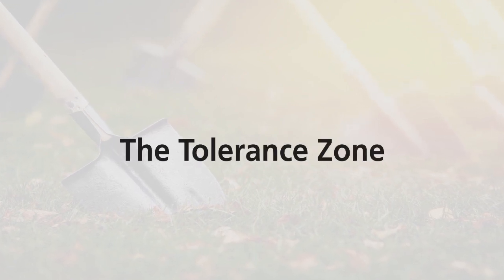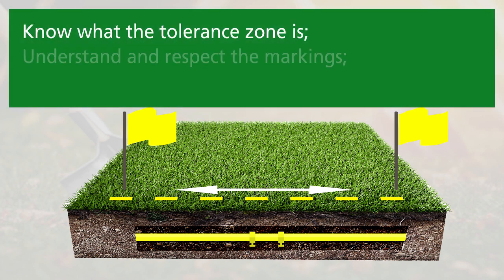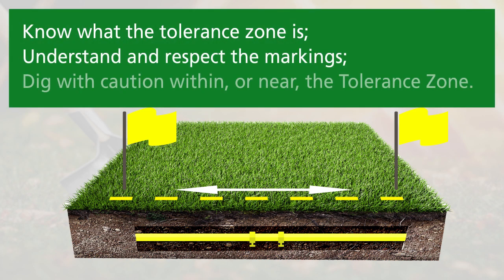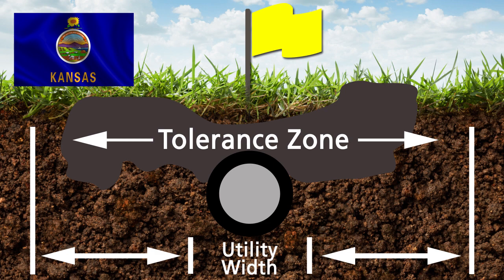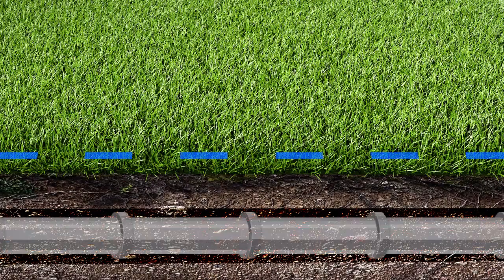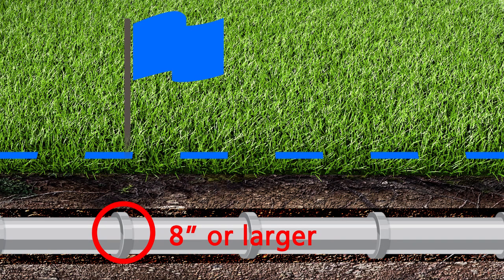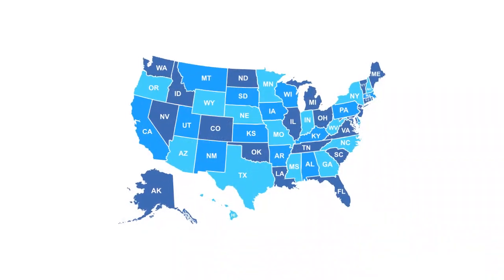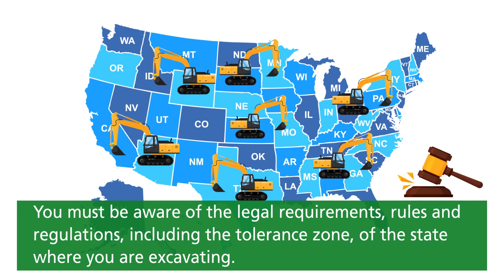Watch this video to learn about The Tolerance Zone in Kansas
The Tolerance Zone
Remember that the locate marks only indicate the approximate horizontal location of the underground facility. So, it’s important for the excavator to know what the tolerance zone is, understand and respect the markings and digging with caution within, or near, the Tolerance Zone of an underground facility.

A Tolerance Zone is an area on both sides of the utility marking. Within this zone, the excavator is required to use the appropriate excavation options, such as hand digging, vacuum excavation or other similar safe excavation techniques to expose the underground facility.

In Kansas, the tolerance zone is 24 inches in all horizontal directions of the underground facility.
- If the facility has any outside dimension that is eight inches or larger, the operator shall mark its facility so that the outside dimensions of the facility can be easily determined by the excavator.
- If the facility has any outside dimension that is smaller than eight inches, the operator shall mark its facility so that the location of the facility can be easily determined by the excavator.

It is important to understand that the tolerance zone will vary depending on the state in which you are working. If you are a contractor with multi-state excavation operations you must be aware of the legal requirements, rules and regulations, including the tolerance zone, of the state where you are excavating.